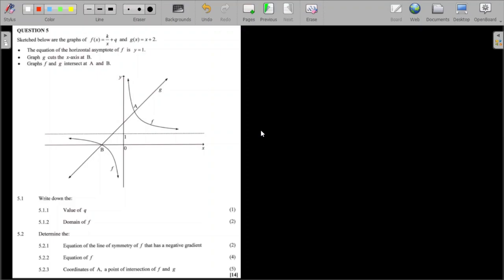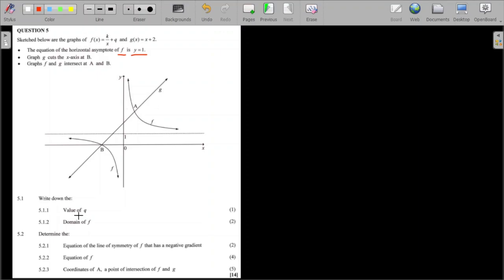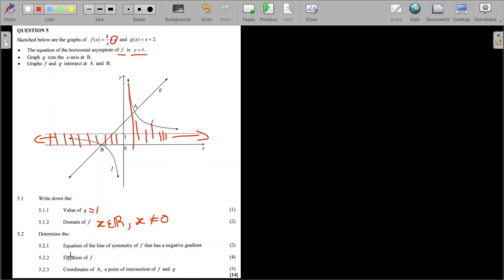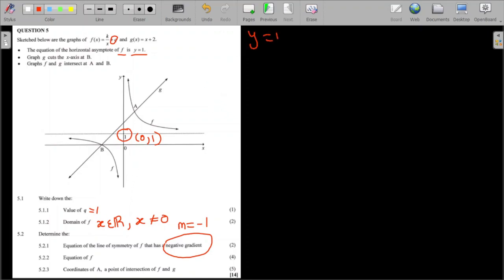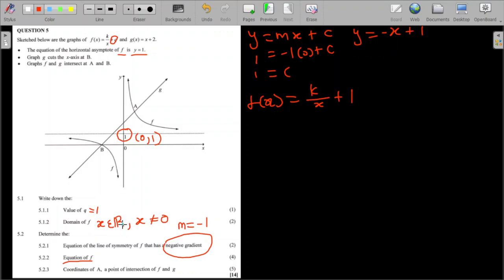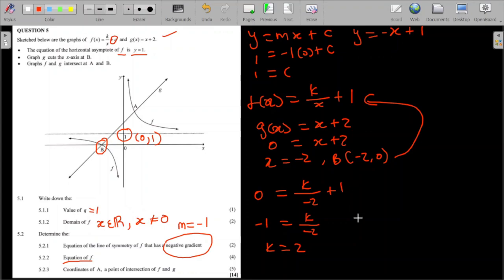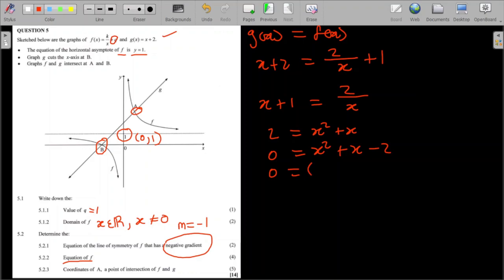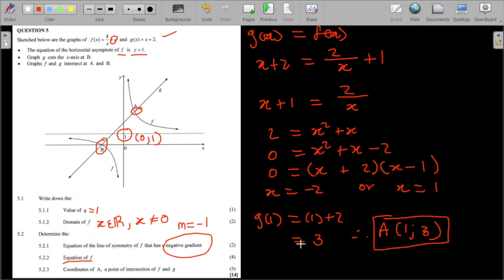Question 5 | November 2019 | Grade 10 | Mathematics | Functions (graphs)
Functions (graphs)